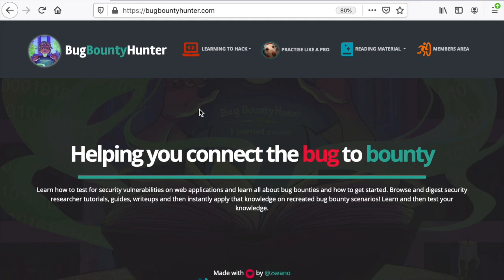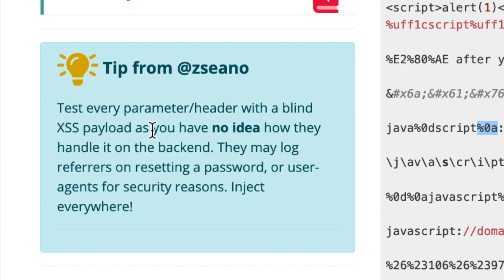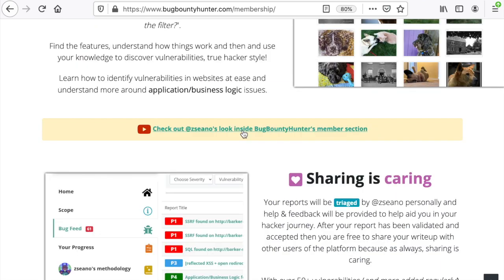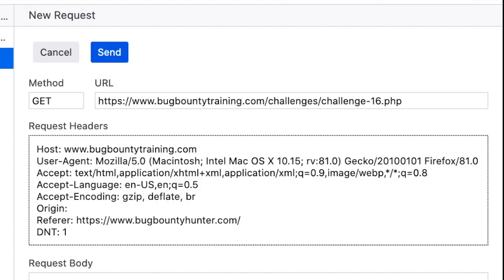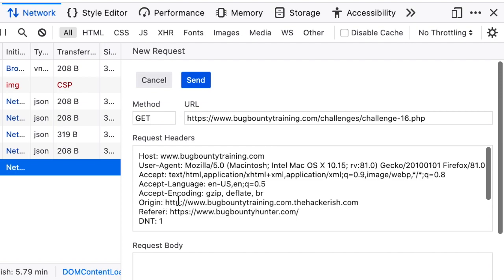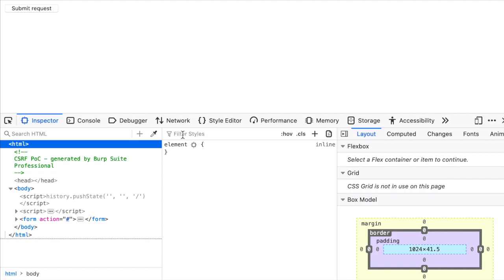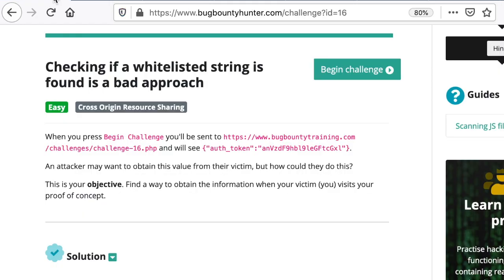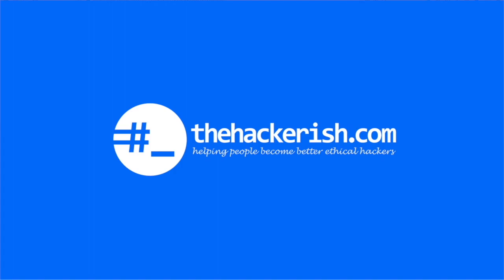bug bounty hunter walk-through and many hacking tips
In this video, I will give you a walk-through around the bugbountyhunter.com website, where you will find many interesting challenges. We will solve one of them together and use many tricks along the way.

Thumbnail photo by Andrea Piacquadio from Pexels